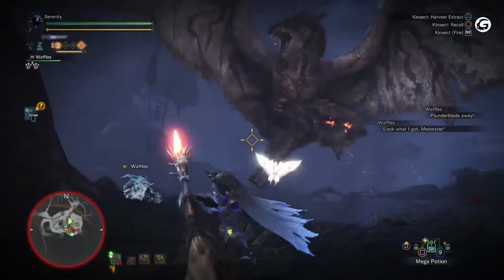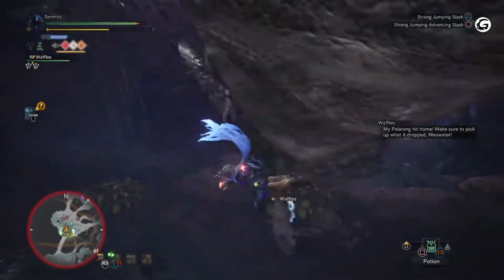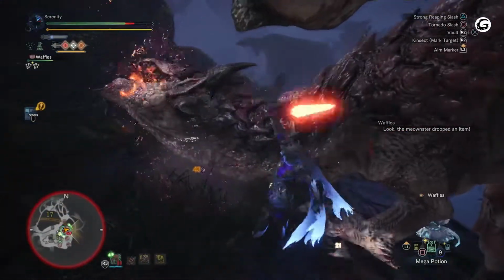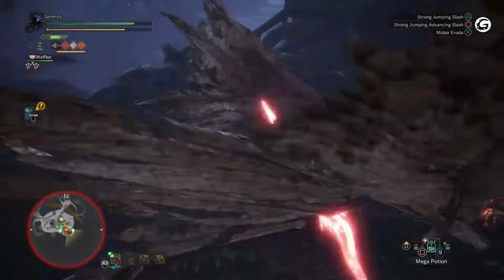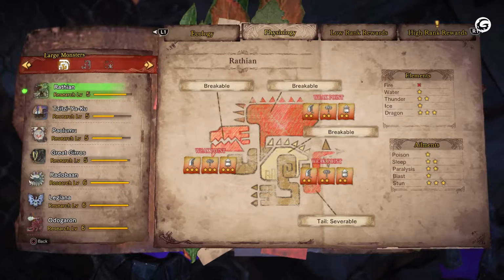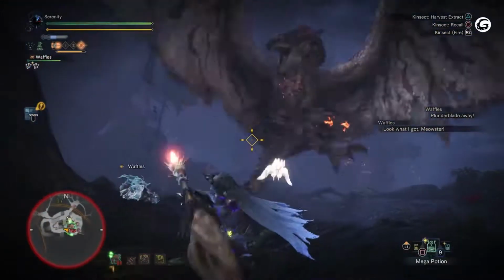Monster Hunter World: How to Slay Series - Rathalos & Rathian Tips and Tricks | Gaming Instincts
Welcome to GamingInstinctsTV's official Coverage for
Monster Hunter World the next upcoming entry in the Monster Hunter series. This is the first time Monster Hunter is coming to new-gen consoles the PlayStation 4, Xbox One and as well PC of course.

Welcome to our official - How to Slay Series for Monster Hunter World. In our first episode, Luke will be taking you through the epic adventure of tips and tricks on how to kill two of the mid-tier monsters - Rathalos and Rathian. Nergigante is coming up next!

Game Featured: Monster Hunter World
Game Company: Capcom
Release Date: January 26th,, 2018
Beta Date: December 9th, 2017

The latest entry in the critically acclaimed 40 million unit selling action RPG series, Monster Hunter: World introduces a living, breathing ecosystem in which players take on the role of a hunter that seeks and slays ferocious beasts in heart-pounding battles. Venture on quests alone or with up to three other hunters in a newly designed online drop-in multiplayer system which allows cross-region cooperative play between Japan and the West, uniting the global player base for the first time ever. Monster Hunter: World will also be the first game in the series with a worldwide simultaneous launch window and is planned for release on PlayStation® 4 computer entertainment system and Xbox One in early 2018. A PC release will follow at a later date.

Monster Hunter: World sees players gear up to venture on quests to battle against fearsome monsters, progressively improving their hunting abilities as they play. Loot collected from fallen foes can be used to create new equipment and armor upgrades as players seamlessly move across map areas that comprise the living ecosystems. The landscape and its diverse inhabitants play a critical role as players strategically use the surrounding environment to their advantage. Hunters must use their intelligence and abilities to survive the intense and evolving fights as they battle to become the ultimate hunter!

The Settings

Once every decade, elder dragons trek across the sea to travel to the land known as the New World in a migration referred to as the Elder Crossing.

To get to the bottom of this mysterious phenomenon, the Guild has formed the Research Commission, dispatching them in large fleets to the New World.

As the Commission sends its Fifth Fleet in pursuit of the colossal elder dragon known as Zorah Magdaros, one hunter is about to embark on a journey grander than anything they could have ever imagined

- FOLLOW US -